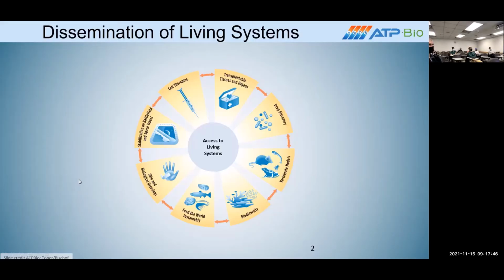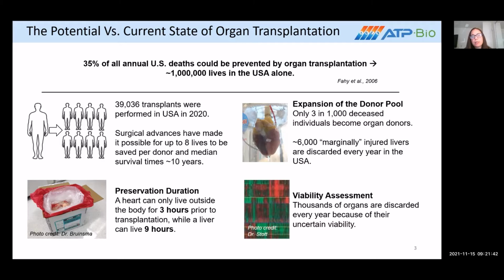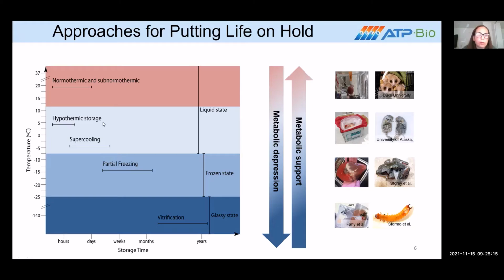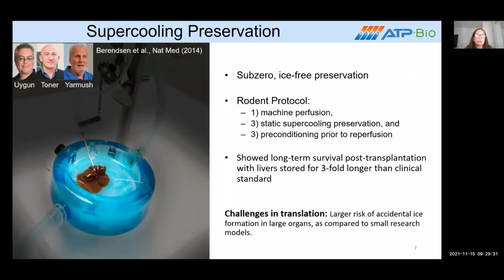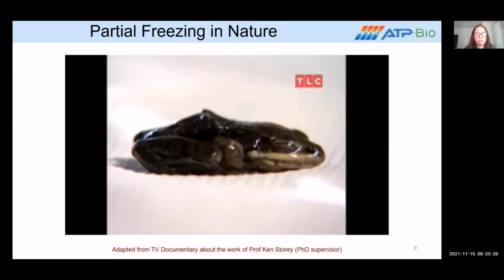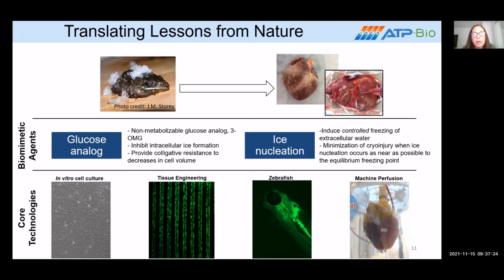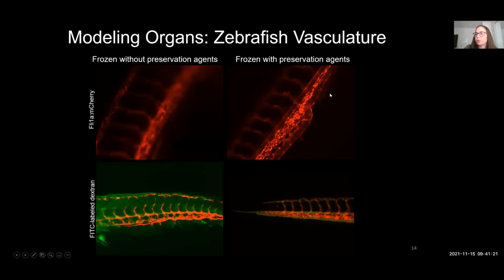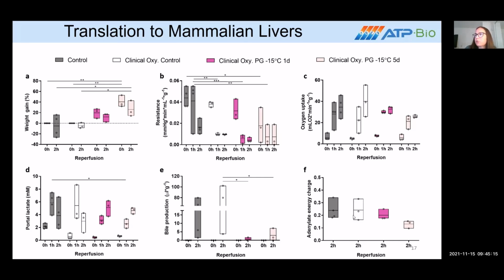Partial Freezing - Shannon Tessier